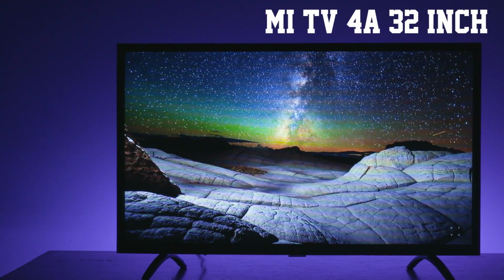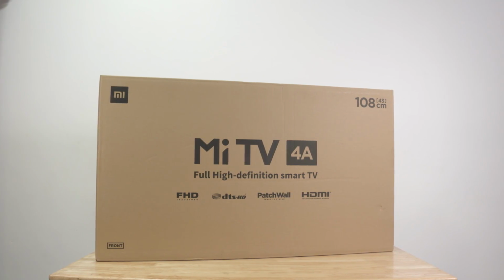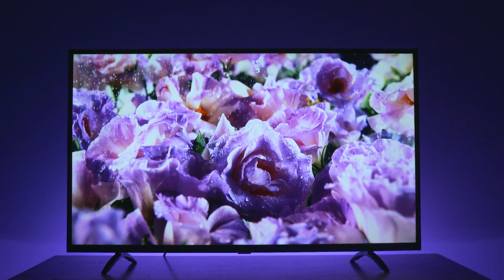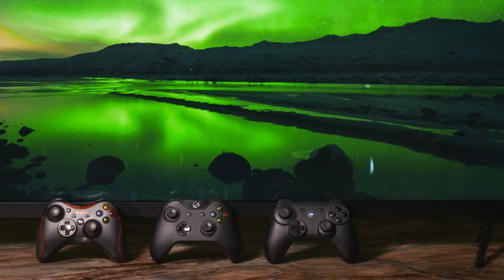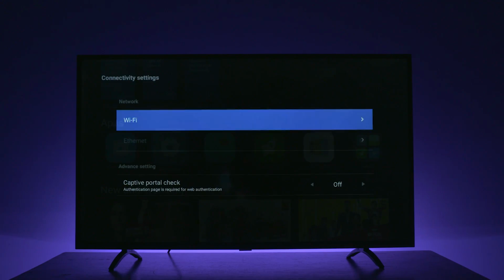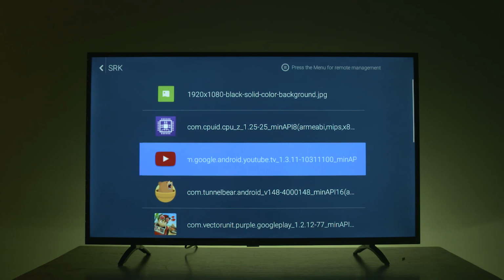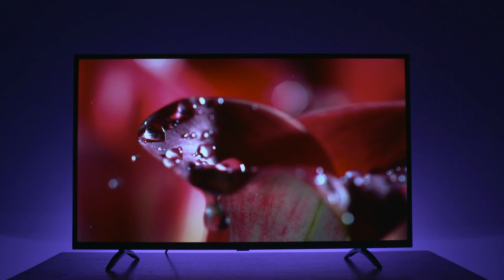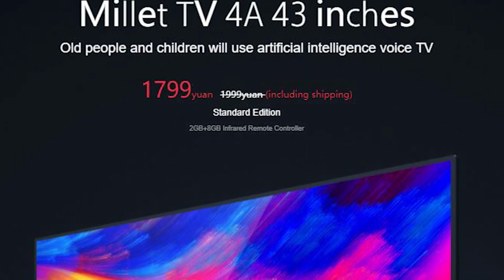Xiaomi Mi TV 4A 43 inch Smart LED TV Unboxing & Overview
In today’s video we unbox the mid sized 43 inch Mi TV 4A and see how it stacks up against the competition.

Mi Smart LED TV 4A 43 inches - Rs.22,999 on Flipkart.com

The Mi LED Smart TV 4A 43 inches is part of Xiaomi’s new fleet of Smart TVs launched in India.

This Mi LED Smart TV 4A has a 43 inch 1920 Full HD LED Display along with 2 10W speakers.

The Mi LED Smart TV 4A 43 inches runs Patch Wall which is Xiaomi's customised version of Android 6 Marshmallow. It has a quad core processor, 1 GB RAM and 8 GB internal storage.